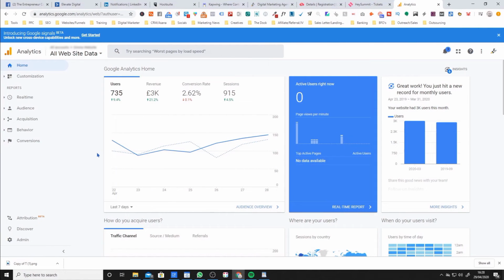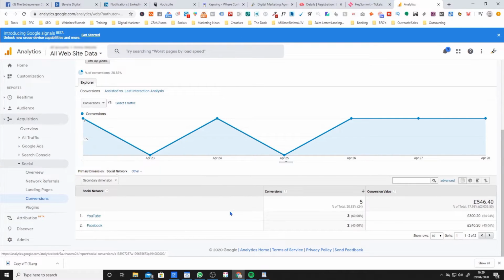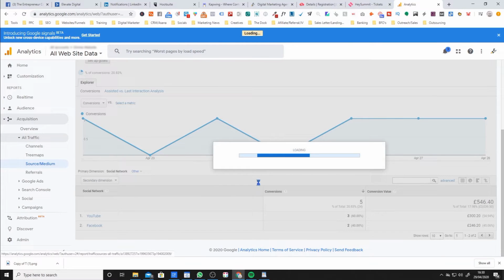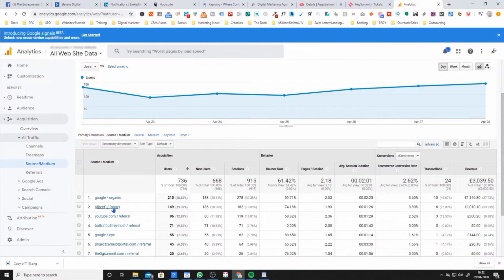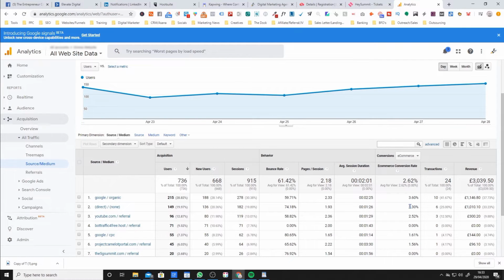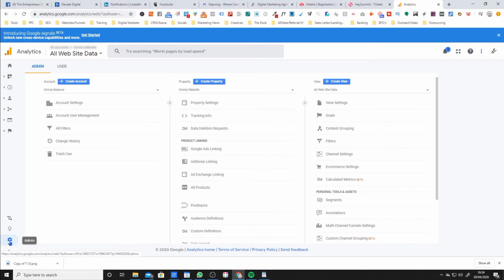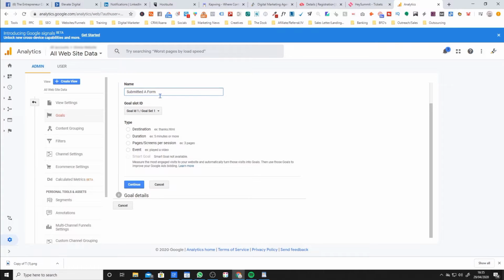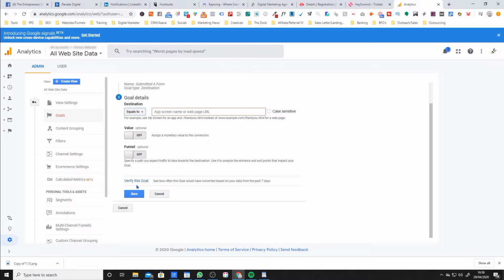How To Track & Measure The Results & ROI From Your Social Media Marketing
If you're investing any amount of time and money into 𝐬𝐨𝐜𝐢𝐚𝐥 𝐦𝐞𝐝𝐢𝐚 𝐦𝐚𝐫𝐤𝐞𝐭𝐢𝐧𝐠, it's critical you know 𝐡𝐨𝐰 𝐭𝐨 𝐚𝐜𝐜𝐮𝐫𝐚𝐭𝐞𝐥𝐲 𝐭𝐫𝐚𝐜𝐤 𝐭𝐡𝐞 𝐫𝐞𝐬𝐮𝐥𝐭𝐬 𝐲𝐨𝐮'𝐫𝐞 𝐠𝐞𝐭𝐭𝐢𝐧𝐠 𝐟𝐫𝐨𝐦 𝐞𝐚𝐜𝐡 𝐩𝐥𝐚𝐭𝐟𝐨𝐫𝐦.

Well with the help of 𝐆𝐨𝐨𝐠𝐥𝐞 𝐀𝐧𝐚𝐥𝐲𝐭𝐢𝐜𝐬 we can directly 𝐭𝐫𝐚𝐜𝐤 𝐚𝐧𝐝 𝐦𝐞𝐚𝐬𝐮𝐫𝐞 𝐭𝐡𝐞 𝐥𝐞𝐚𝐝𝐬, 𝐬𝐚𝐥𝐞𝐬 𝐚𝐧𝐝 𝐞𝐯𝐞𝐧 𝐫𝐞𝐯𝐞𝐧𝐮𝐞 𝐠𝐞𝐧𝐞𝐫𝐚𝐭𝐞𝐝 𝐟𝐫𝐨𝐦 𝐞𝐚𝐜𝐡 𝐬𝐨𝐜𝐢𝐚𝐥 𝐦𝐞𝐝𝐢𝐚 𝐩𝐥𝐚𝐭𝐟𝐨𝐫𝐦 (whether it be paid or organic) making adjustments where necessary.

👨‍🏫 𝐅𝐎𝐑 𝐀 𝐒𝐓𝐄𝐏-𝐁𝐘-𝐒𝐓𝐄𝐏 𝐆𝐔𝐈𝐃𝐄 𝐎𝐍 𝐇𝐎𝐖 𝐓𝐎 𝐓𝐑𝐀𝐂𝐊 𝐘𝐎𝐔𝐑 𝐒𝐎𝐂𝐈𝐀𝐋 𝐌𝐄𝐃𝐈𝐀 𝐑𝐎𝐈 𝐀𝐍𝐃 𝐒𝐄𝐓 𝐔𝐏 𝐂𝐔𝐒𝐓𝐎𝐌 𝐆𝐎𝐀𝐋𝐒 𝐖𝐈𝐓𝐇𝐈𝐍 𝐀𝐍𝐀𝐋𝐘𝐓𝐈𝐂𝐒, 𝐂𝐇𝐄𝐂𝐊 𝐎𝐔𝐓 𝐎𝐔𝐑 𝐑𝐄𝐂𝐄𝐍𝐓 𝐁𝐋𝐎𝐆:

Don't let social media become just another "chore". When done right, it can become one of the biggest revenue generators for your business!